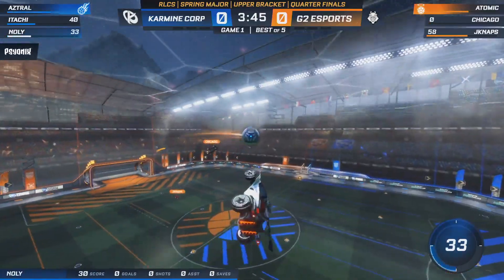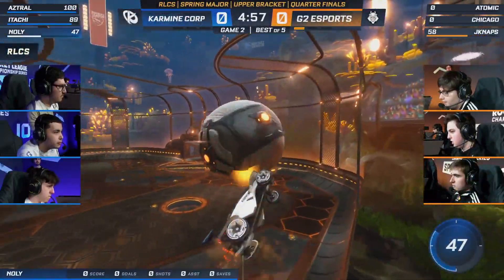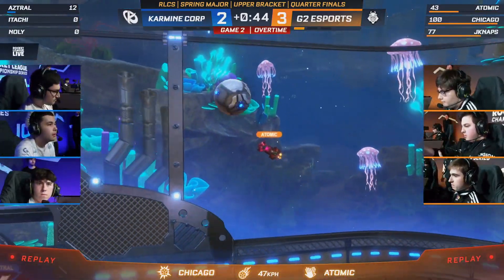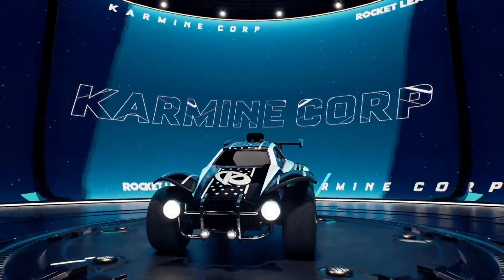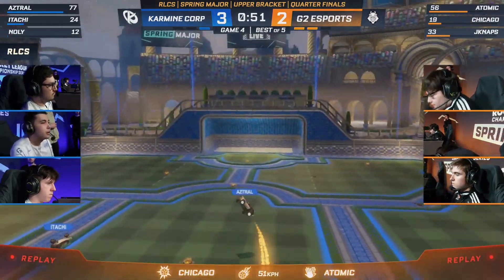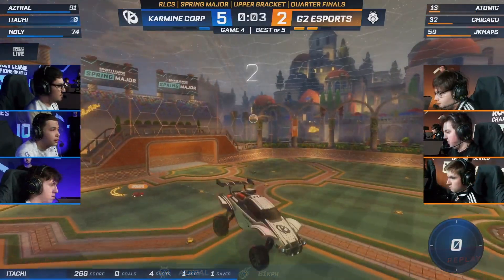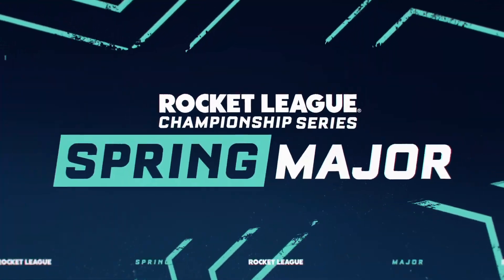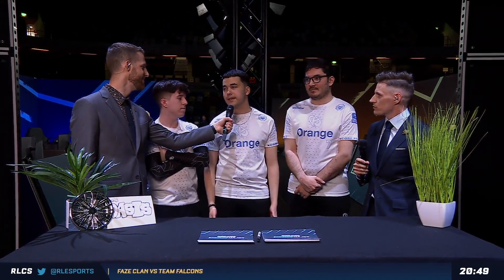KCorp vs G2 Highlights RLCS 2021-22 - Spring Split Major | 29 June 2022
RLCS 2021-22 is the second RLCS season in 2021, crossing over into 2022. This season introduces the most major changes to the RLCS system yet with more regions and an updated format. 3 splits - Fall, Winter, Spring - each have 3 regional events leading into an international major. Within all these events, each team collects points that will determine whether they will qualify for the World Championship or World Championship Wildcard.

The RLCS 2021-22 Spring Split Major will take place in London, England at the Copper Box Arena.

Watch match KCorp vs G2 Highlights RLCS 2021-22 - Spring Split Major | 29 June 2022